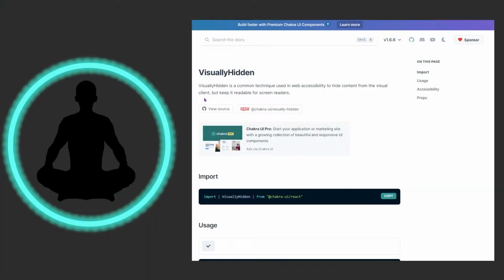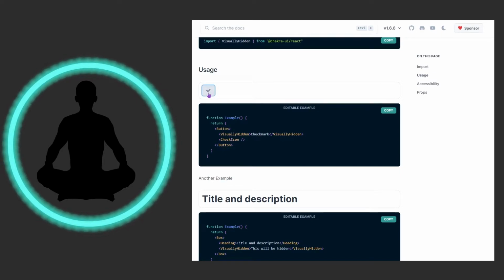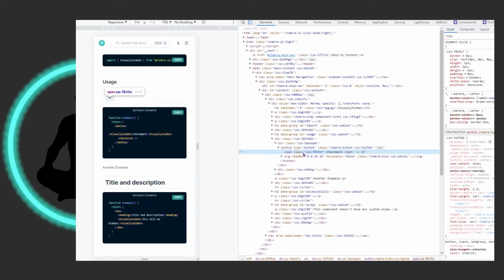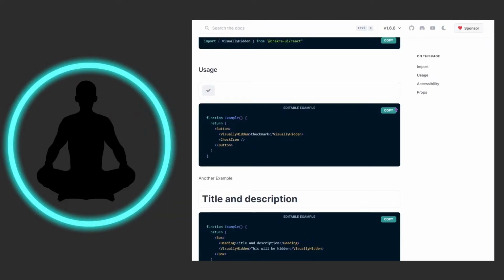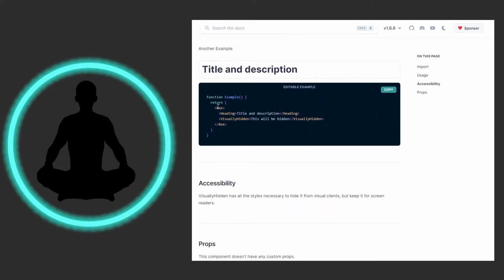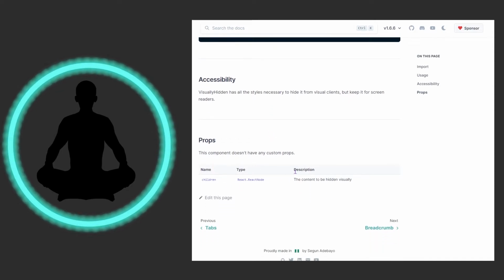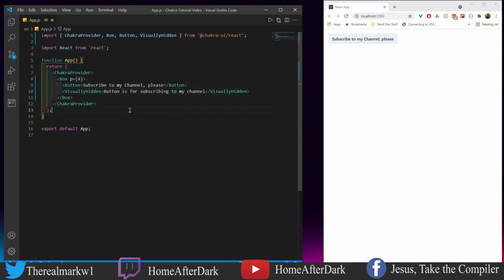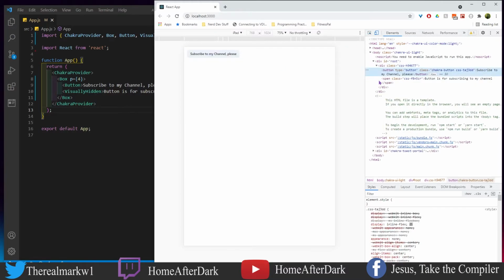VisuallyHidden - Chakra UI